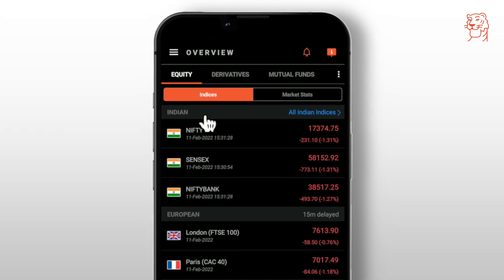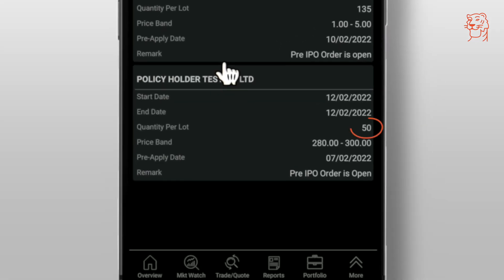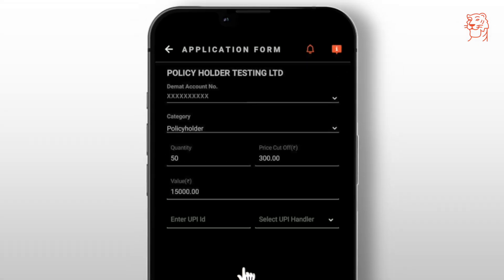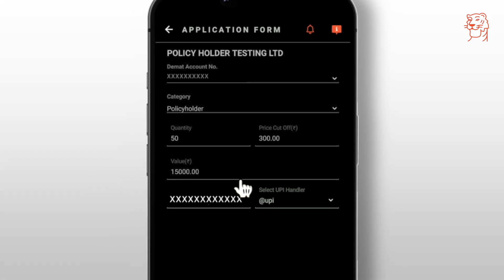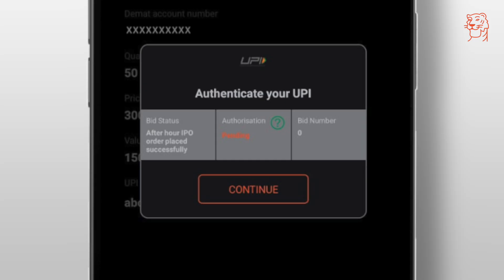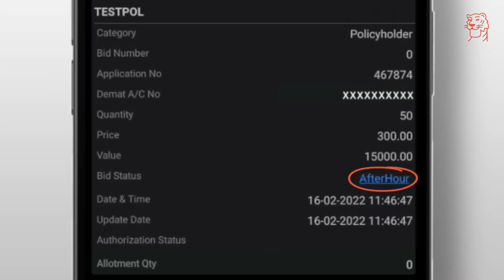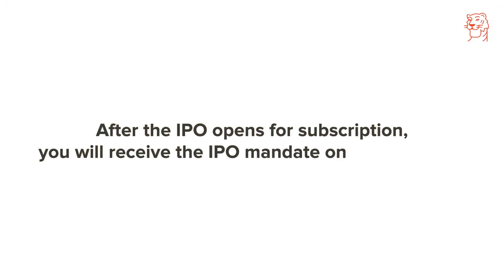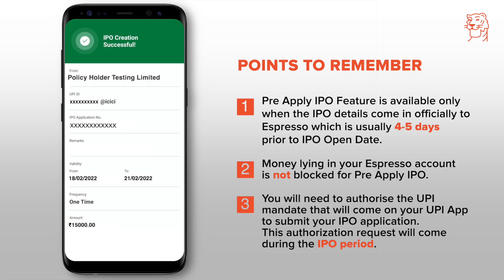Pre Apply IPO Feature on the Sharekhan App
Gone are the days of rushing to apply for IPOs. Now Apply to IPOs before or after market hours and even before the subscription start date.

(* T&C apply)

Download the 𝗦𝗵𝗮𝗿𝗲𝗸𝗵𝗮𝗻 app:
In our endeavour to be the best trading platform with the best trading app in India, we put out instructional videos from time to time on our platforms, with the intention of sharing how to use trading app of Sharekhan.
The best stock trading apps have a user-friendly interface, which we have focused on in our Sharekhan mobile app.